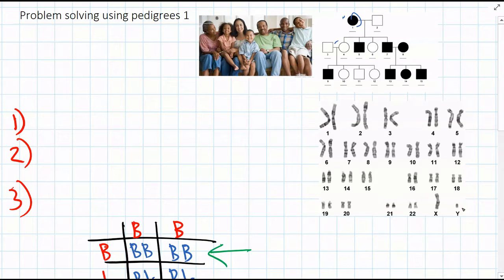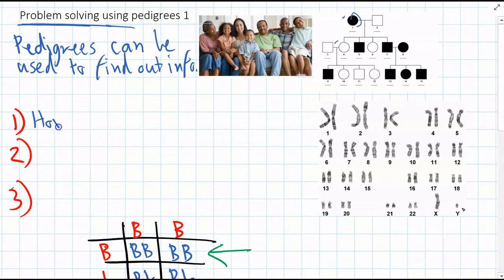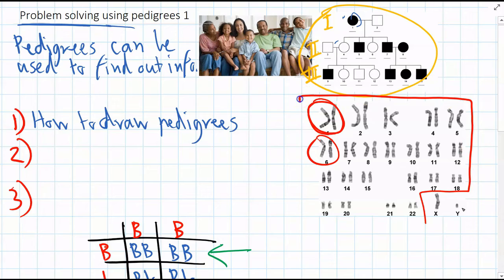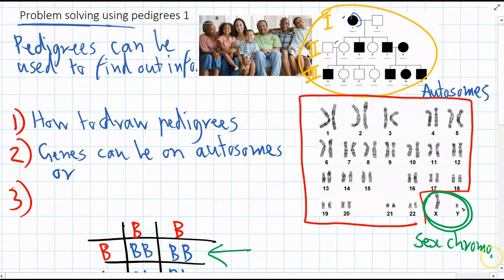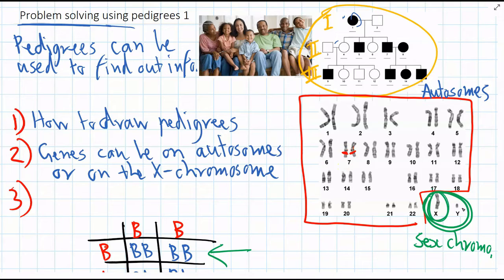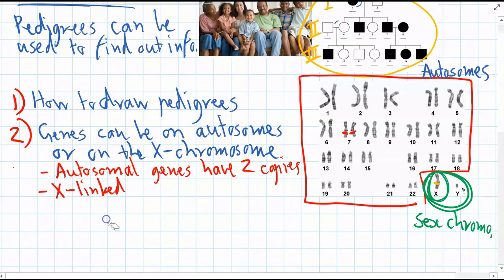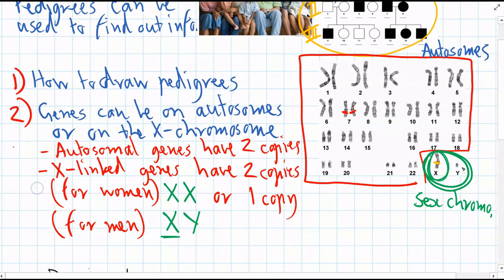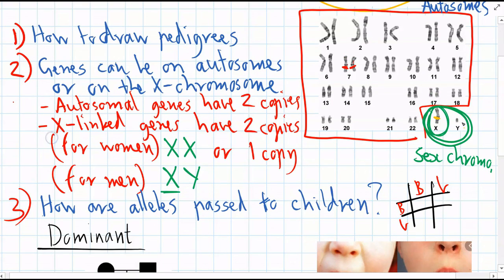Problem Solving with Pedigrees 1